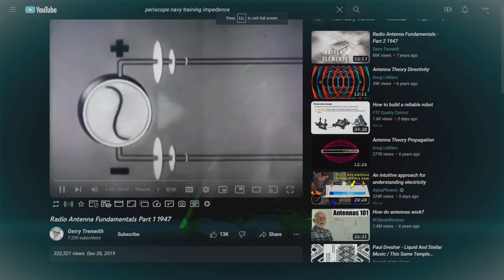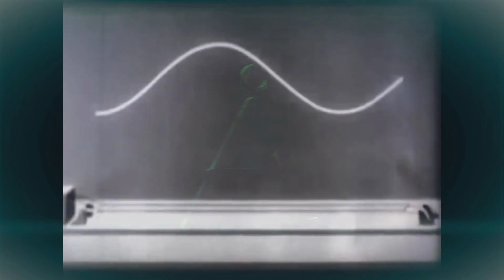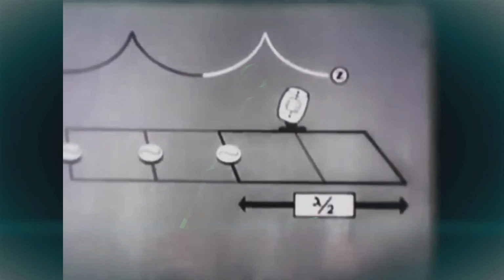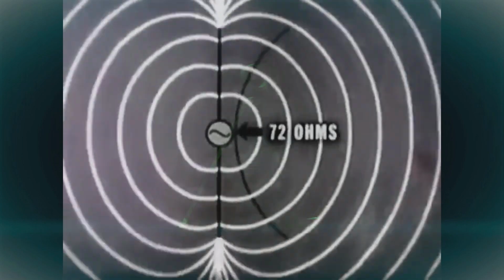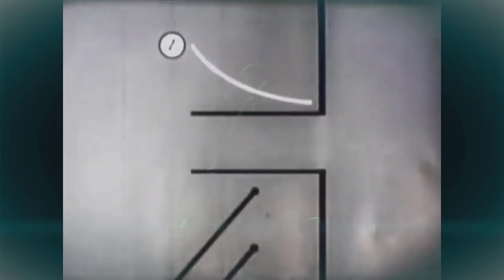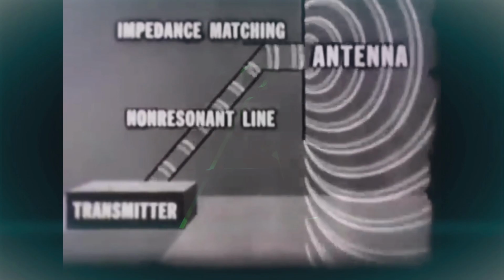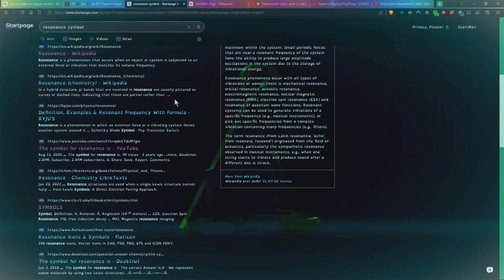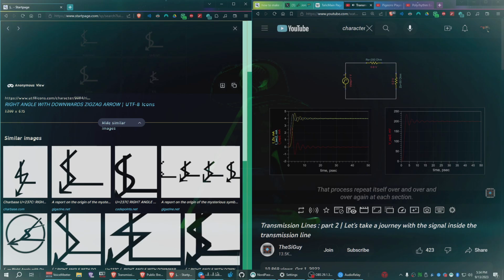Ｕ＋𝟚𝟛𝟟ℂ ⍼ (a dip beyond y0 from anti-resonance?) - -- ℝ𝕀𝔾ℍ𝕋 𝔸ℕ𝔾𝕃𝔼 𝕎𝕀𝕋ℍ 𝔻𝕆𝕎ℕ𝕎𝔸ℝ𝔻𝕊 ℤ𝕀𝔾ℤ𝔸𝔾 𝔸ℝℝ𝕆𝕎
I saw a video about this symbol, and  apparently the internet is having a tough time figuring out exactly what it's used for.  The first thing that rung a bell for me was "characteristic impedance",  and resonance of course.  While I tried to find an exact defining term and feature this would be used for, it looked like anti-resonance / resonance would be my best guess.   I can "see" it, but I'm not claiming to be able to wholy define it here lol.